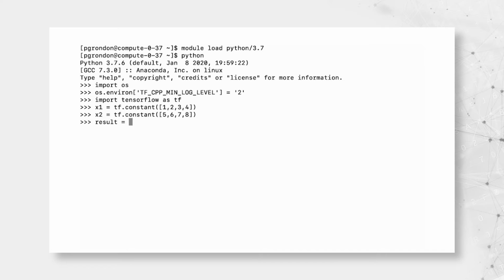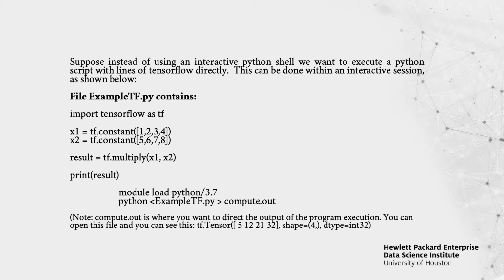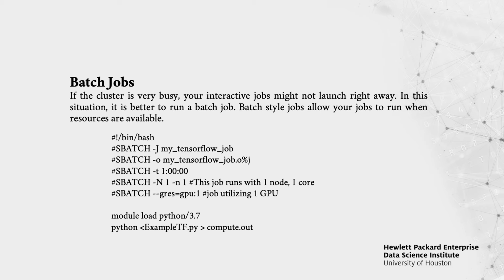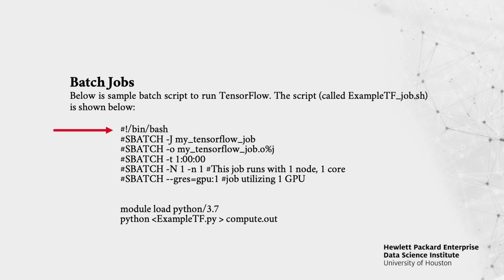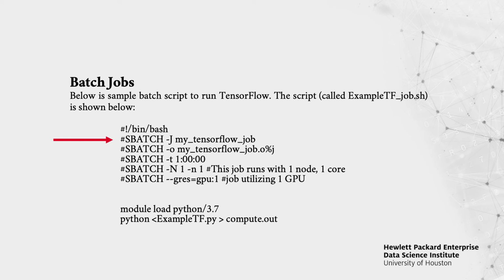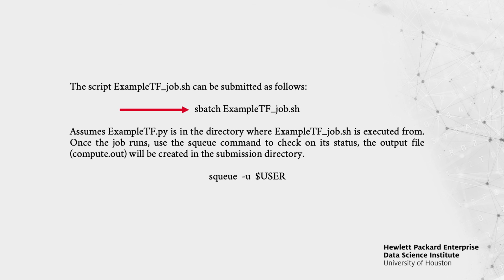RCDC Training: Tensorflow